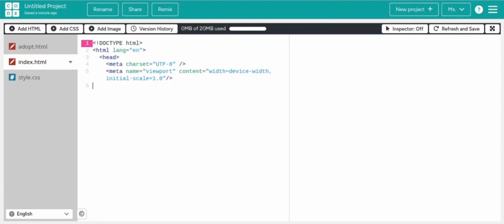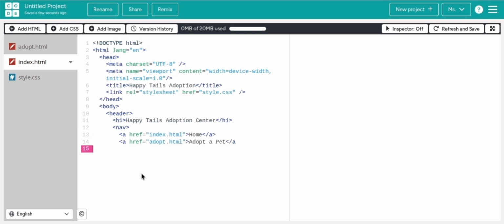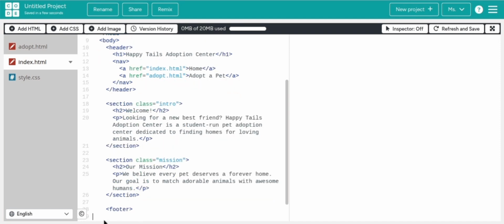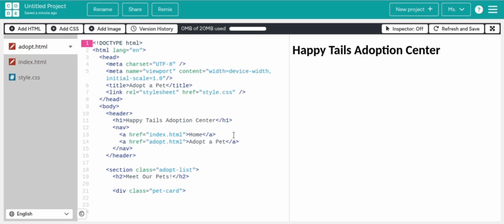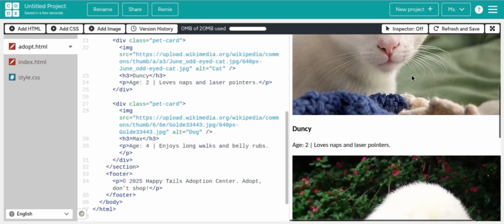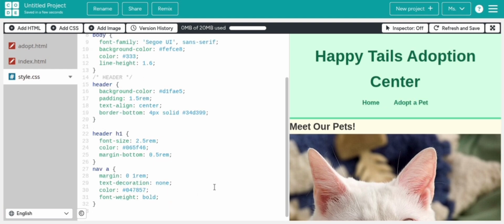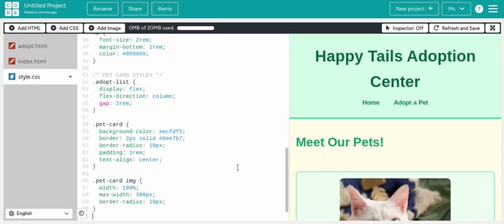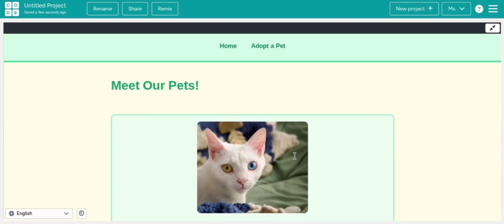Lesson 2 | Web Development Beginner | Bit by Bit Coding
Lesson taught by Onyechi Obioma
In this hands-on web development lesson, students will create a fully functional, multi-page website using HTML and CSS in Code.org’s Web Lab. Designed around a fun and creative pet adoption theme, this project introduces key web design principles while giving students space to personalize their content, structure, and style.

Whether you're a first-time coder or looking to strengthen your HTML/CSS skills, this guided project is the perfect entry point.

What You’ll Learn:
-How to structure web pages using HTML5 tags
-How to link multiple pages using a href navigation
-How to apply consistent styles with an external CSS stylesheet
-How to use layout tools like CSS Flexbox for clean, readable design
-How to organize and name project files for real-world web development
-How to personalize content with creative copy, images, and student ideas

Project Features Include:
-Two linked HTML pages: a Home page and an Adopt a Pet page
-A custom navigation bar that appears on every page
-Colorful, responsive pet “cards” showcasing animals with photos, names, and fun facts
-Consistent styling across pages using a shared style.css file
-Structured content that models accessible, semantic HTML
-Opportunities for creative input in titles, taglines, and character names
-A mobile-friendly layout with clear hierarchy and styling

Tools Needed:
-A Code.org account (students must be age 14+ to access Web Lab)
-Internet connection
-Creative thinking and a love for animals!

Whether you're a student building your first website or a coach guiding a class, this lesson offers a fun and accessible introduction to real-world web development.